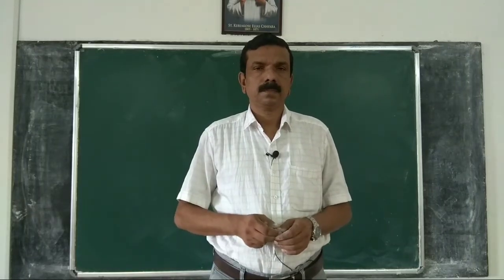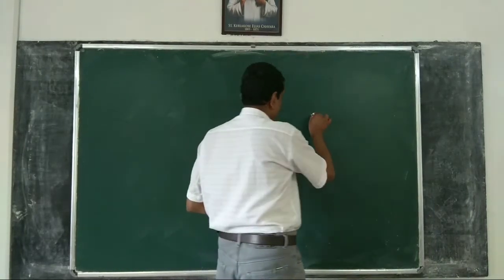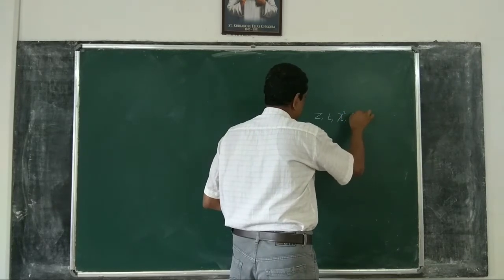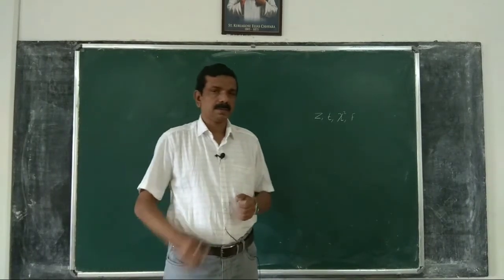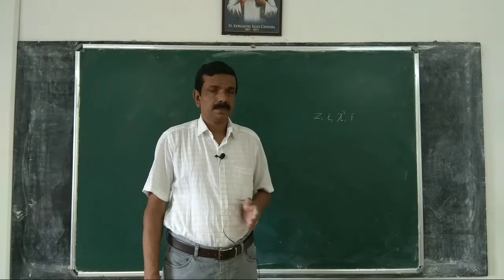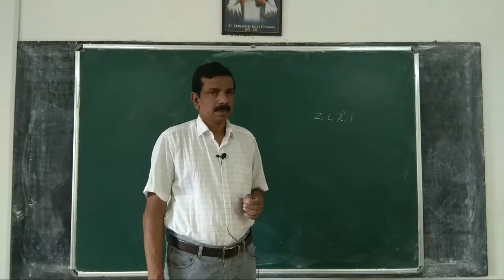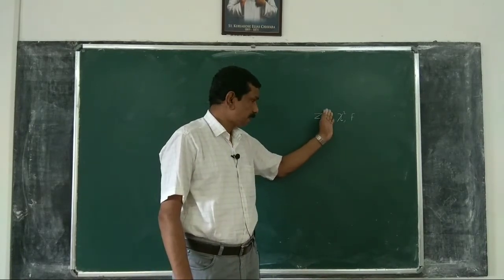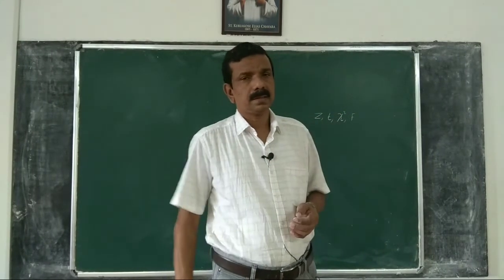Econometrics 71: Likelihood Ratio, Wald and Lagrange Multiplier tests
likelihood ratio, wald and Lagrange Multiplier tests